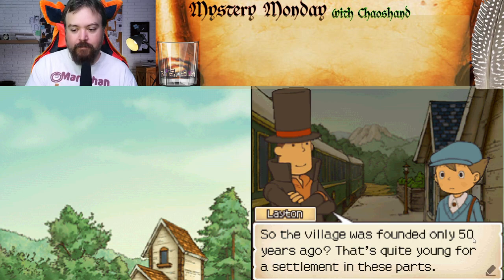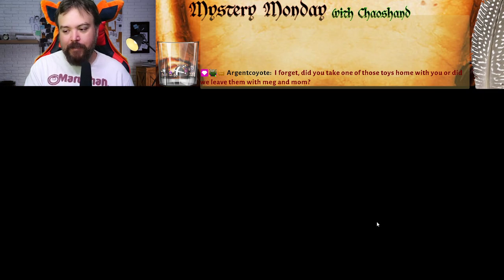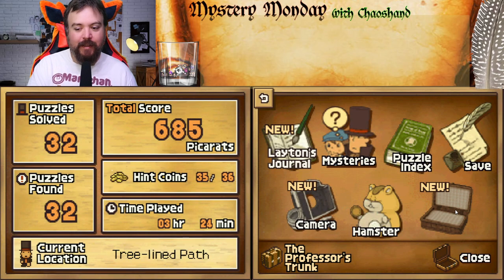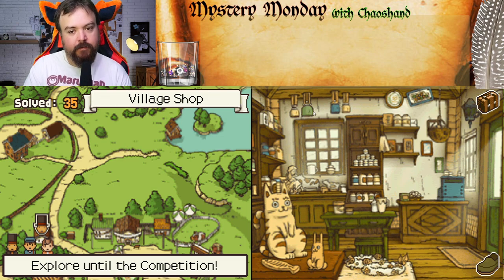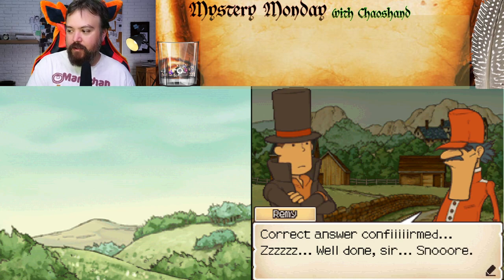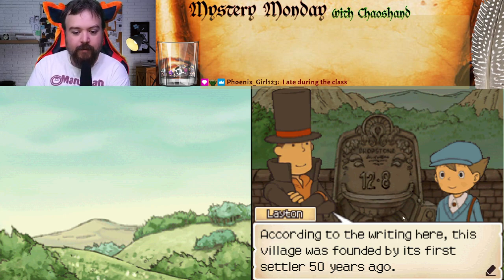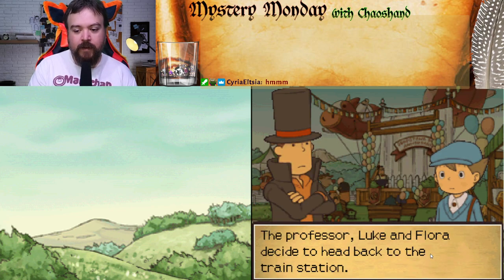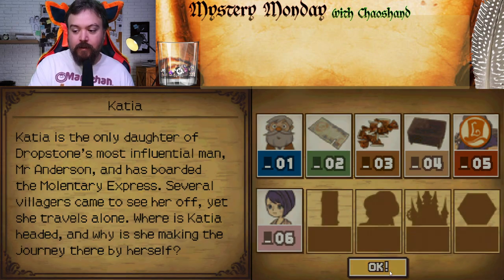Dropstone, known for cows and Not Much Else apparently - Professor Layton and Pandora's Box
We reach our first stop, Dropstone!  Puzzles to be had, cows to be judged, and MYSTERY!